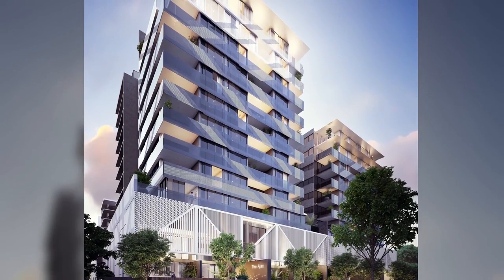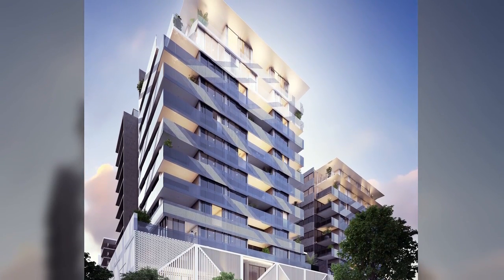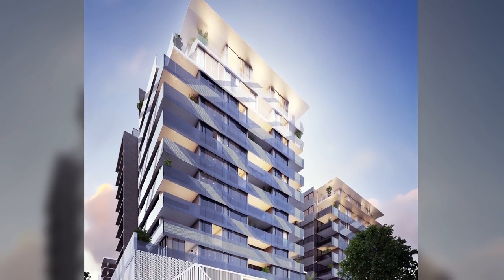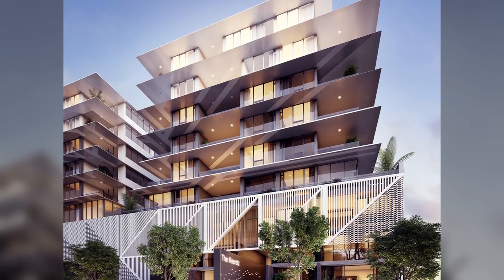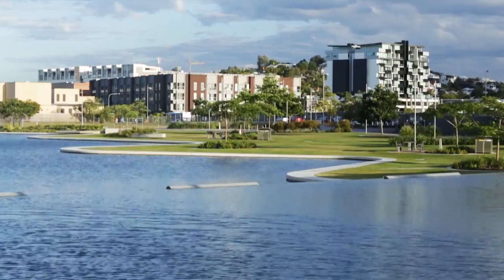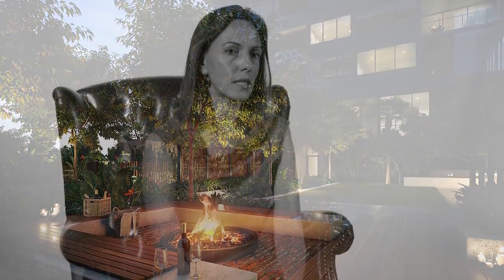Newstead Series, Brisbane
Mega Wealth Property Agency